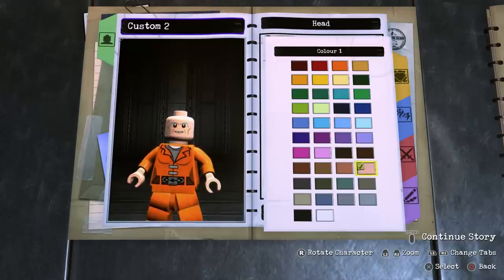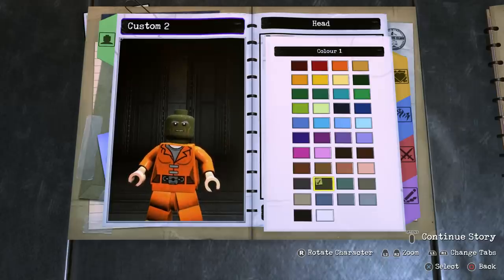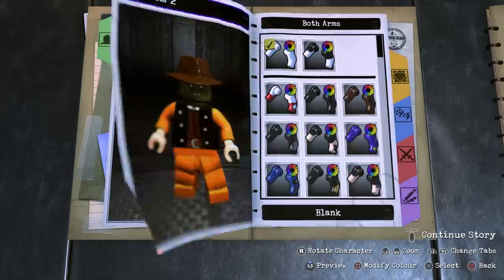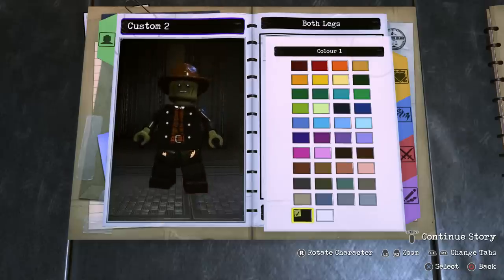LEGO DC Super-Villains: Countdown To Halloween - Episode 4: How To Make The Creeper!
LEGO DC Super-Villains: Countdown To Halloween - Episode 4: How To Make The Creeper. In this Episode of the Countdown To Halloween, I showcase how to make The Creeper from the Jeepers Creepers Franchise, using the LEGO DC Super-Villains Customiser. I also showcase all of his powers, and abilities in Free Roam Gameplay of the Gotham HUB World in LEGO DC Super-Villains.

Full Disclosure - Massive thank you to Warner Bros. Interactive Entertainment for sending me an early code for LEGODCSuperVillains on Playstation 4 for Review, and Showcase Purposes.